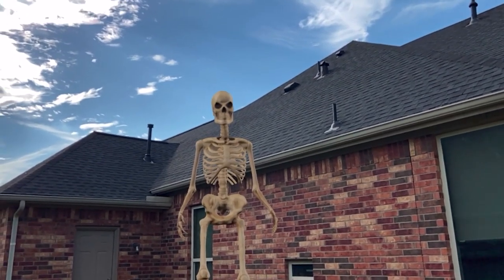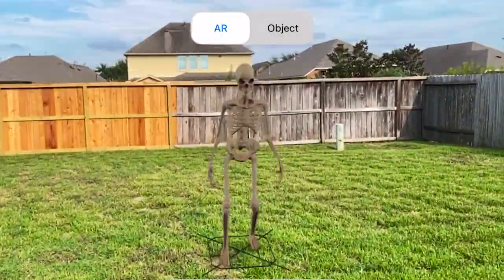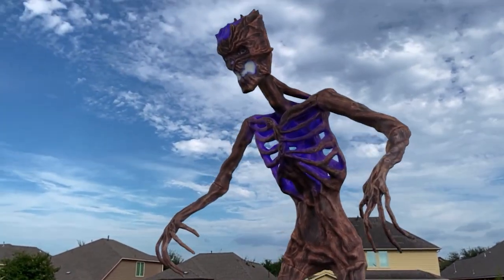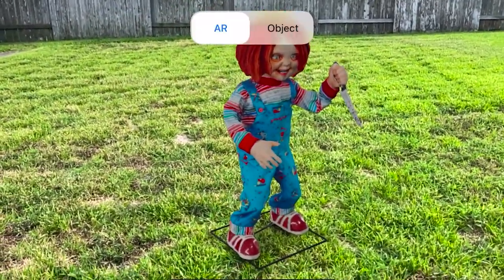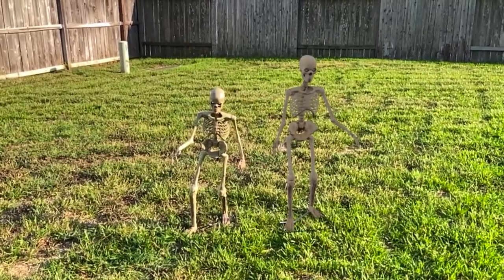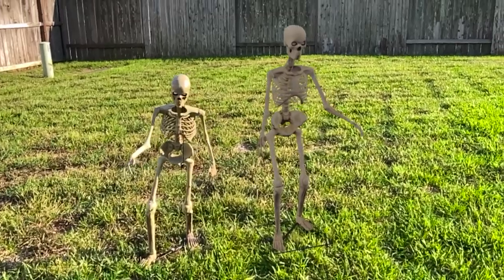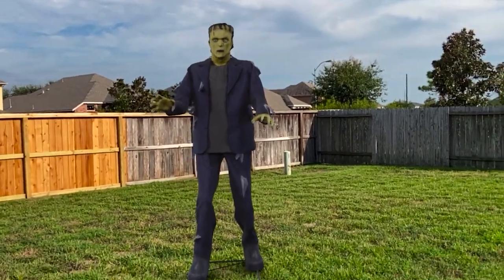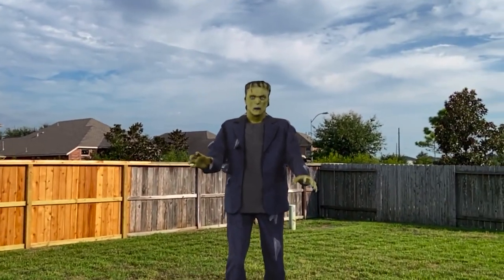Home Depot Virtual Halloween!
Home depot halloween virtual props!  Check out the Home Depot website augmented reality feature that lets you view these cool halloween props in your own backyard or home!

WARNING: THIS VIDEO IS JITTERY! MY PHONE WAS OVER HEATING, MY APOLOGIES FOR THAT!